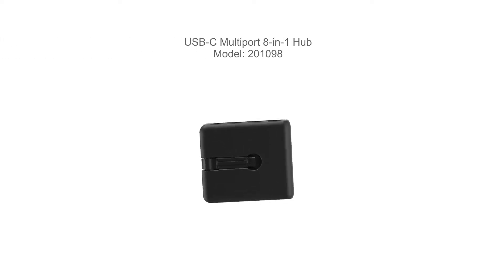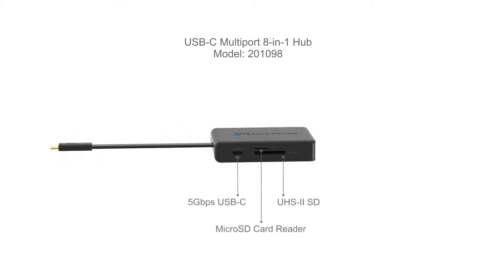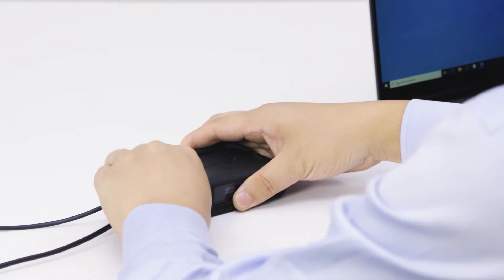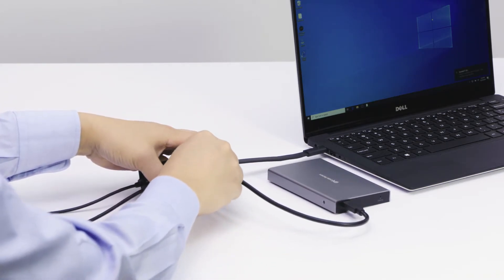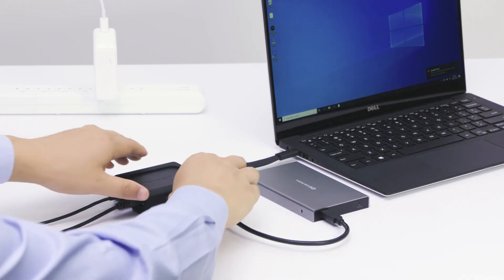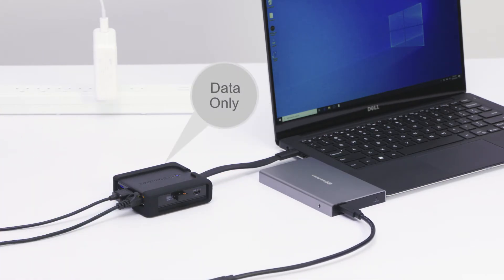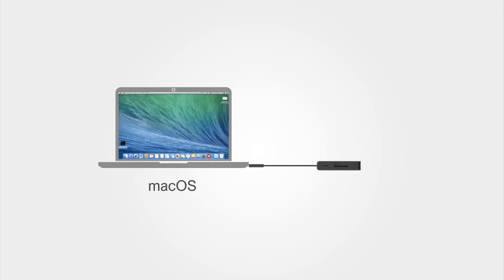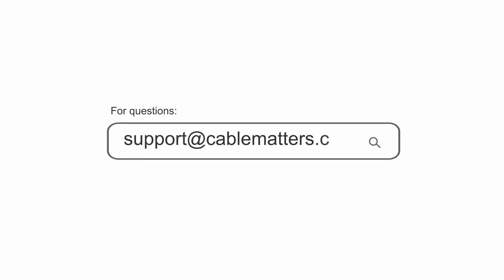Cable Matters USB C Hub with 4K HDMI, 80W Charging, UHS-II Card Reader, 4X USB, and Gigabit Ethernet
The Cable Matters 8-in-1 USB-C Multiport Adapter provides all the necessary ports to connect a thin laptop with a USB-C or Thunderbolt 3 port. It provides instant connectivity to an HDMI display, an Ethernet network, four USB devices, two SD cards, and 80W charging power via a single USB-C cable. Plug & Play with no external drivers required.

USBC Dock instantly adds SD and microSD card reader slots, Gigabit Ethernet, 2x USB 3.0, 2x USB-C, 4K HDMI, and 80W charging power over a single USB-C connection; The Bus-powered USBC hub can operate with or without a USB-C charger

HDMI to USB C dock supports USB Type-C Power Delivery to charge a laptop up to 80 watts while in use; USB C charging port on the USB C Multiport Adapter also supports data transfer for a USB C device such as flash drive or smartphone

8 in 1 function USB Type C hub provides all the functions to work on the road when traveling; Easily connect new USB-C devices as well as legacy USB-A devices including mouse and keyboard; Driver-free connection to a Gigabit Ethernet network; Expand your workspace to a 4K UHD display (3840x2160 @ 30Hz) with this USB-C Hub

Card reader slots support an SD card and a microSD card simultaneously; A UHS II SD card reader transfers files 2.5 times faster at up to 312 MB/s speed; UHS-I microSD card reader supports up to 104 MB/s speed. Compatible with popular SD 4.0 card such as the Lexar Professional 32GB SDHC UHS-II, Sony SF-G64/T1 64GB SDXC, Sony SF-G128 SDXC UHS-II, SanDisk Extreme Pro 64GB SDXC UHS-II

Mini Dock Station weighs less than 5 ounces with a 6-inch cable tail that tucks into the case for transport; Laptop companion USB-C Dock is compatible with Surface Pro 7, Macbook Pro, Dell XPS13/15, Latitude, Precision, Lenovo X1 Carbon, X1 Yoga and more